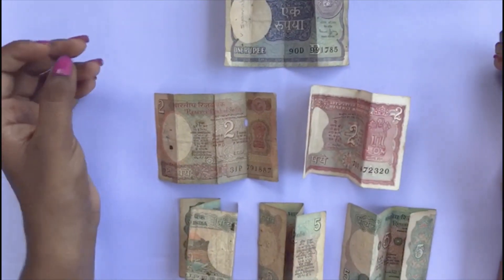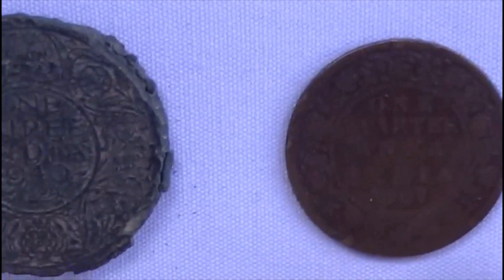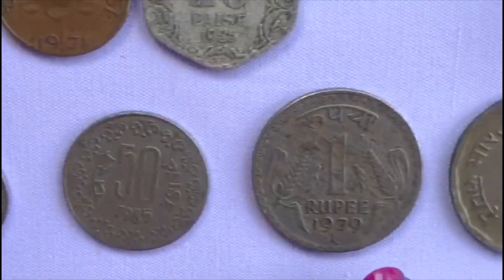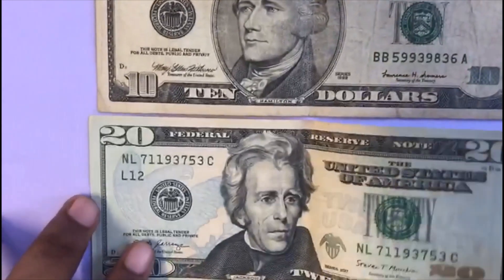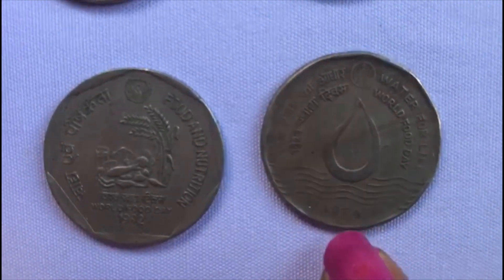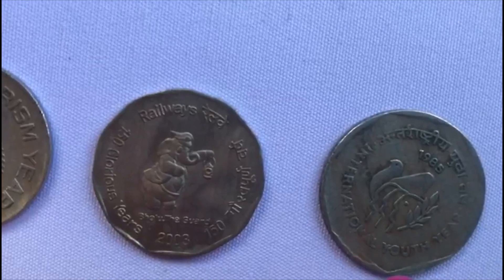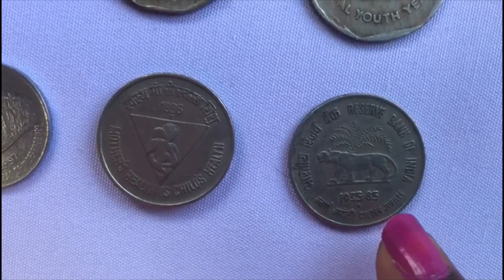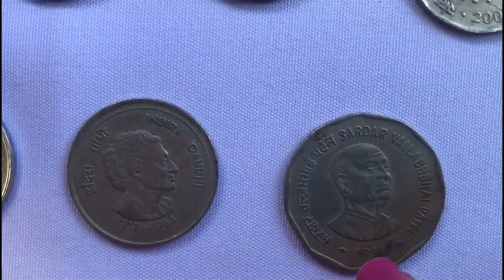Coins collection part-1 || Indian Coins Collection || Syamala's Coins Collection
This video is about coins collection (by Syamala Dulla). Different coins were shown in the video which were released on special occasions, other country currencies.
for updates about my videos.